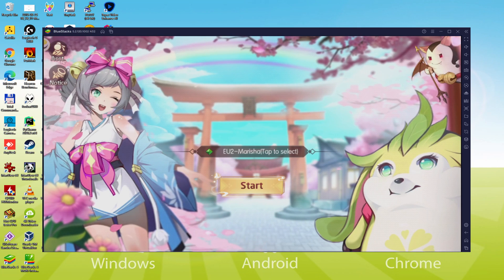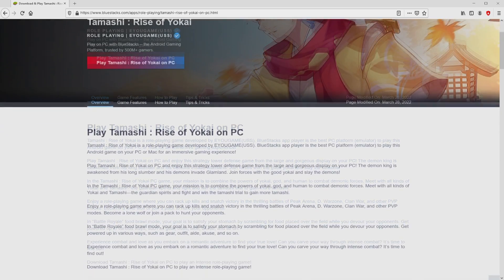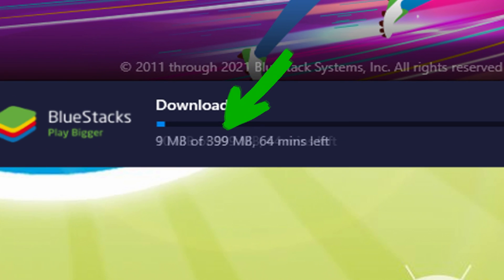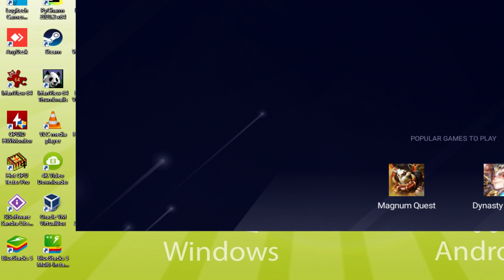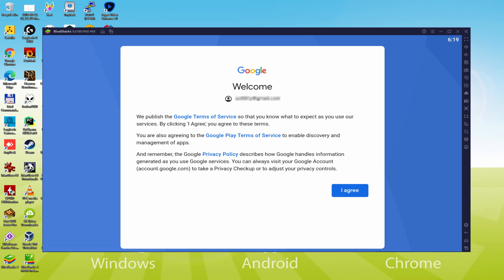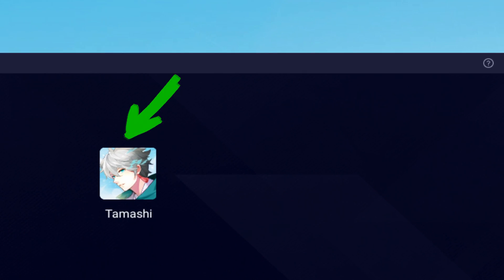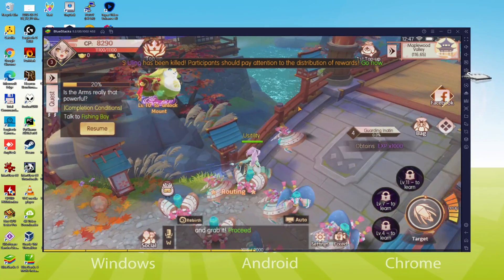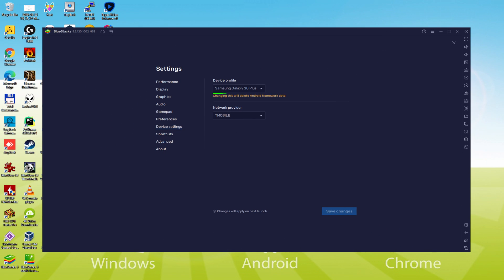🎮 How to PLAY [ Tamashi Rise of Yokai ] on PC ▶ DOWNLOAD and INSTALL Usitility1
How to play Tamashi Rise of Yokai on PC Download ▶ Windows 10/7/8

⚠⚠⚠ IMPORTANT ⚠⚠⚠ This method is for playing the free Tamashi Rise of Yokai game on PC. It will install the official and legal version of Tamashi Rise of Yokai from the Play Store. If you want to buy any item or object in the game, you will have to pay in the usual way, i.e. using PayPal, Credit/Debit Card, etc.

00:00 Intro
00:37 Go to BlueStacks website
01:28 Download Tamashi Rise of Yokai on your Windows PC
01:44 Launch the installer of Tamashi Rise of Yokai
01:58 Customize installation and change the install directory
02:27 Install Tamashi Rise of Yokai on your PC
03:37 How to launch BlueStacks from the Windows desktop
04:12 Sign in on Google Play
05:02 Accept Google Terms of Service
05:10 Create a backup on Google Drive of your emulated device
05:24 Go to the BlueStacks desktop
05:35 Install Tamashi Rise of Yokai on the BlueStacks emulator
06:15 Launch Tamashi Rise of Yokai directly from BlueStacks
06:30 How to adjust the volume of Tamashi Rise of Yokai
06:50 How to maximize the emulator screen
07:04 How to play at full screen
07:20 Customize BlueStacks keyboard options
07:43 How to change the game and emulator language
08:17 Receiving Email of new device connected to your Google account
08:57 Goodbye and greetings

Here are the instructions:

2) Click on Download Tamashi Rise of Yokai on PC
3) Run the installer downloaded
4) Accept the Windows permissions to run the installer
5) Click on "Install Now".
6) Login to Google Play
7) If the game installation does not launch automatically, click on the Tamashi Rise of Yokai icon on the BlueStacks desktop
8) Click the "Skip" button in the "Complete Account Setup" window
9) Click on the "Install" button
10) Click on "Open" and enjoy the Tamashi Rise of Yokai on your PC

Login to get Tamashi: Flor and The Exclusive Title Demon Slayer.
Let Flor be with you on this epic adventure!
Tamashi: Rise of Yokai is anime-style 3D MMOARPG, where you can cross path and fight side-by-side with all kinds of yokai and guardian spirits called Tamashi.
The game offers an immersive experience of becoming a demon slayer in a magnificent yet dangerous world, featuring cute characters, fine-tuned action system, and stunning visual effects. Call up your friends and start your adventure now!
Become the demon slayer of Glamland, a beautiful place where the human, god, and yokai lived their peaceful lives until the Demon King awakened from the long slumber. Following his lead, the depraved yokai, known as the demons, engaged their hellish incursion towards Glamland. The time has come when the good yokai, god, and human must rejoin their power to confront the darknessâ€¦
[Game Features]
Hit the road with Yokai and Tamashi
Meet up with all kinds of Yokai and Tamashi on your way fending off the evil menace. These creatures are more than just cute mascots or sidekicks! Fight your...

If you want to download Tamashi Rise of Yokai on PC it's very easy. Click on the above link, and follow the video instructions. BlueStacks, the Android emulator, will be installed on your PC so you can play easily on your Computer.

Tamashi Rise of Yokai is a mobile game, but you can download and play it on PC in a few minutes.